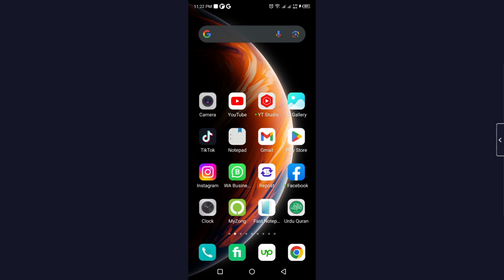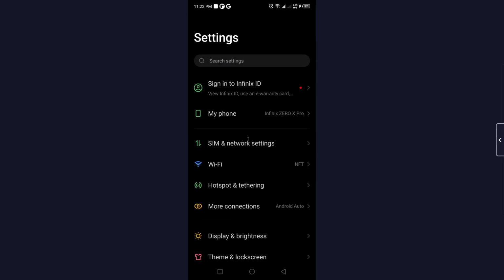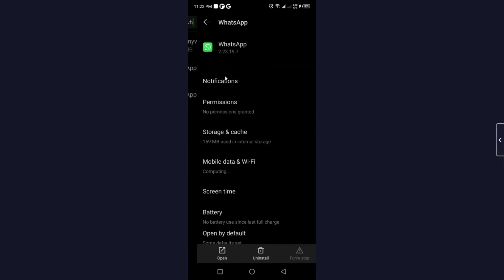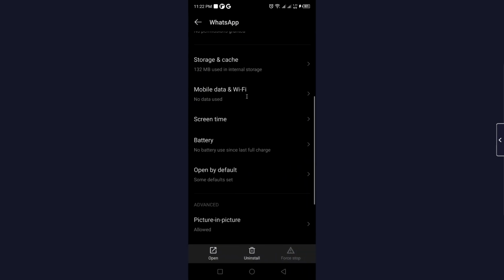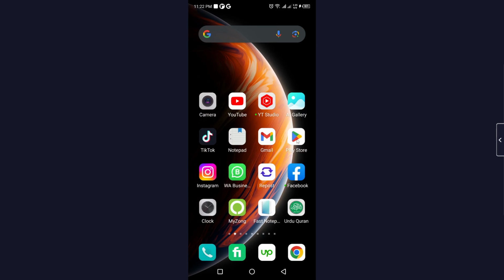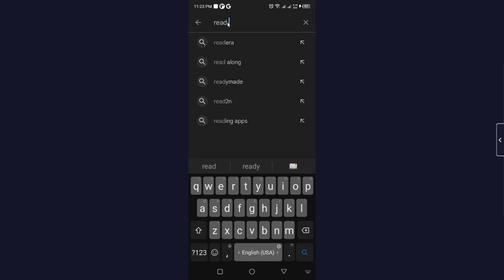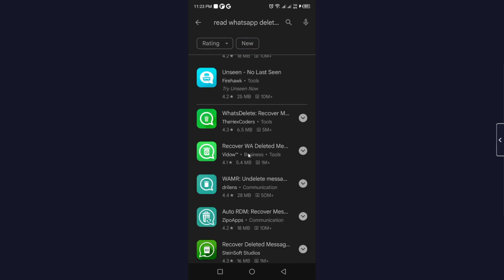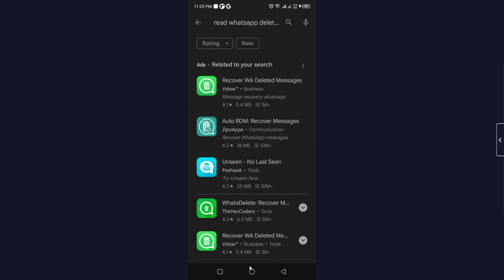How to Read DELETED WhatsApp Messages [English]